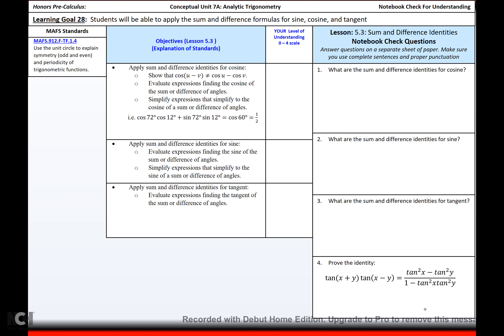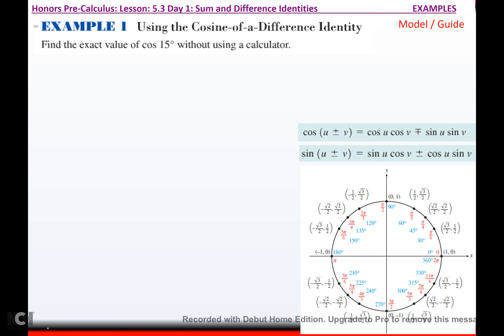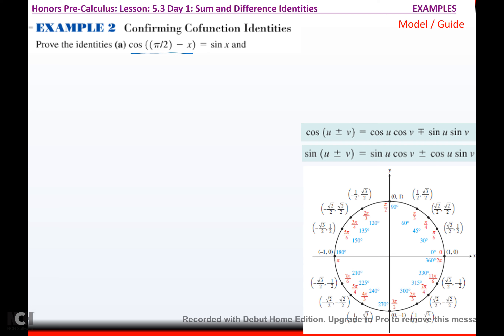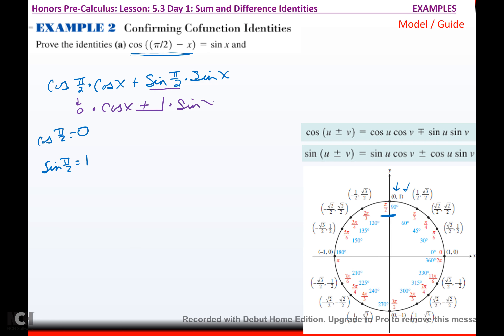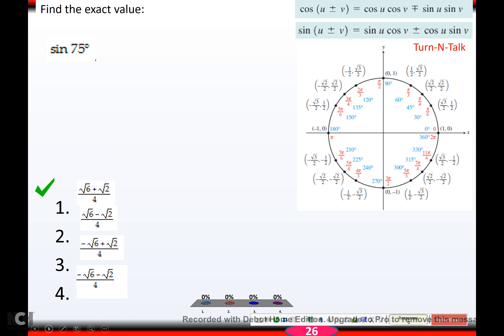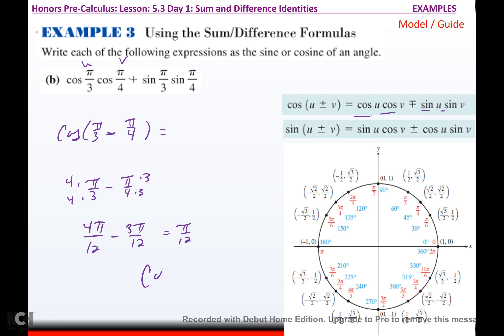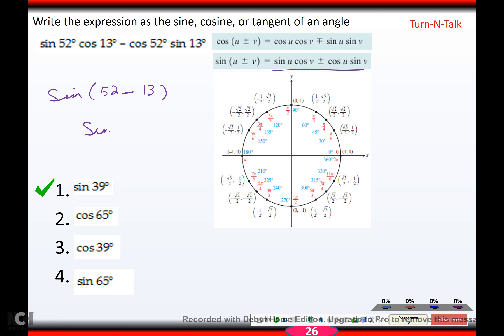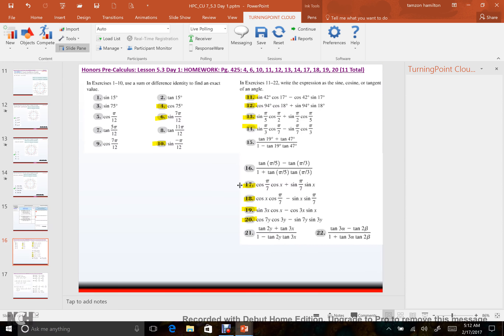HPC_ 5.3 Day 1: sum and Difference Identities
course: Honors Pre-Callculus
text: Demana et al. PreCalculus